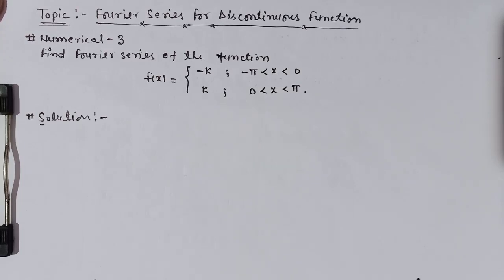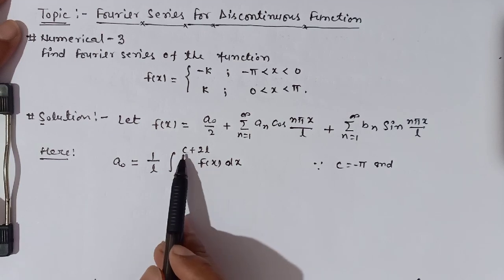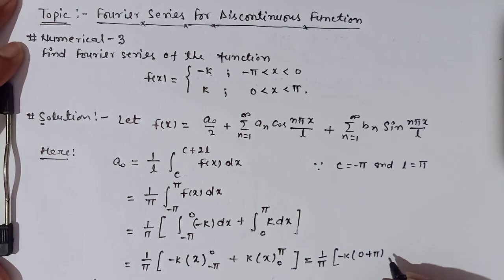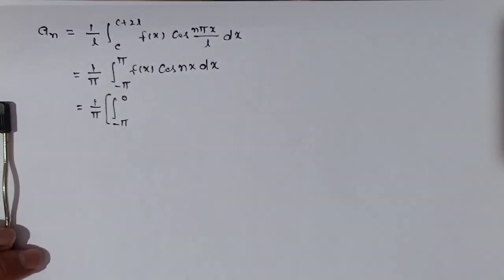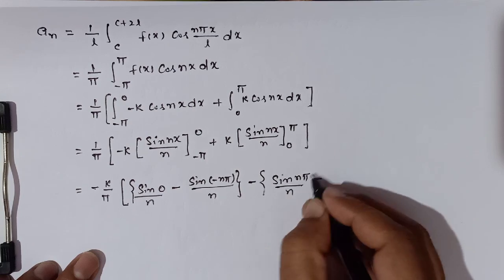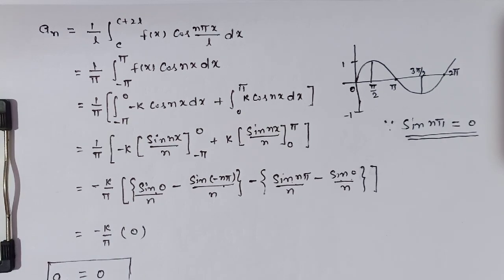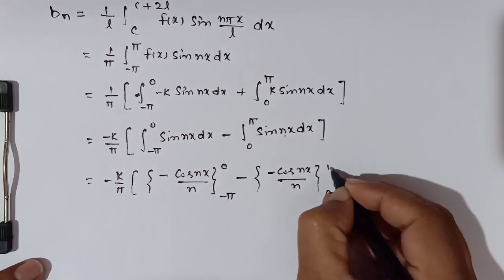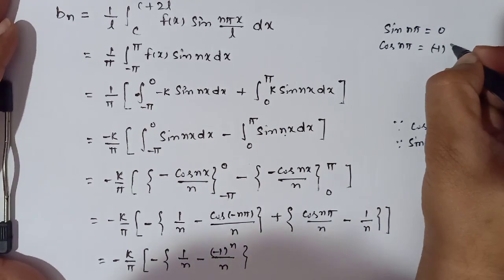Fourier Series Part - 4 l Numerical of Fourier Series based on discontinuous function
In this lecture we will discuss how to find Fourier Series for discontinuous function and. Also discuss concept of sin npi and cos npi.